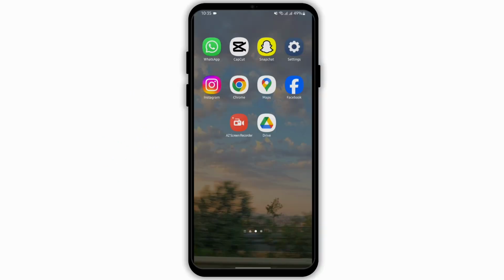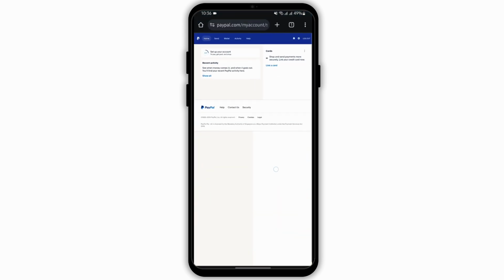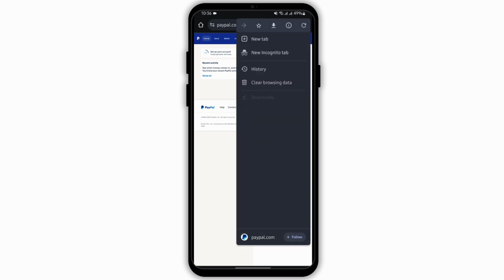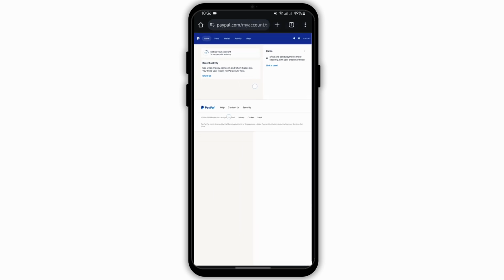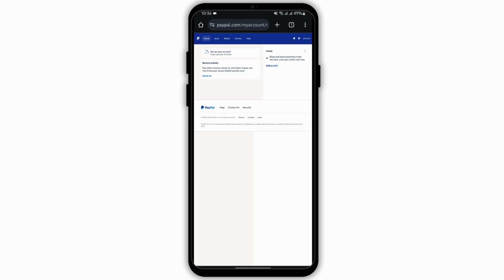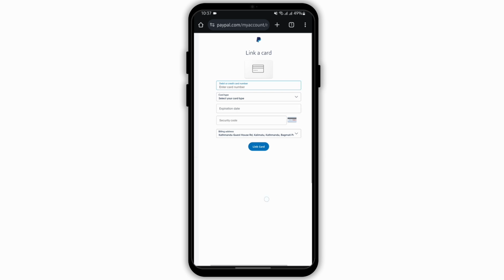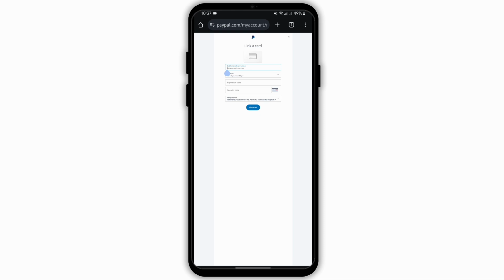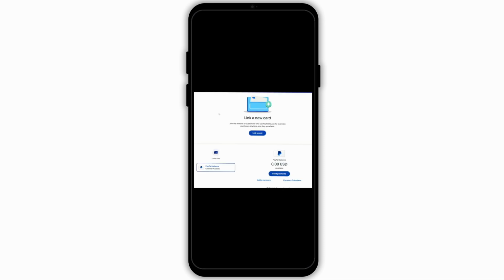How To Transfer Money From Card To Paypal INSTANTLY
How To Transfer Money From Card To PayPal Instantly | 2024 Guide

Ready to manage your finances more efficiently in 2024? Follow this step-by-step guide on how to transfer money from your card to PayPal instantly.

Timestamps:
0:00 - Introduction
0:10 - Transferring money from card to PayPal instantly

Key points covered in the video:
- Explanation of why you might need to transfer money from your card to PayPal.
- Step-by-step instructions on how to link your card to your PayPal account.
- How to initiate an instant transfer from your card to your PayPal balance.
- Tips to ensure your card information is securely added to PayPal.
- Preventive measures to avoid potential issues during the transfer process.
- Detailed walkthrough of PayPal's instant transfer feature and any associated fees.